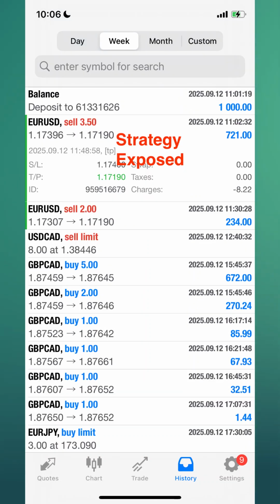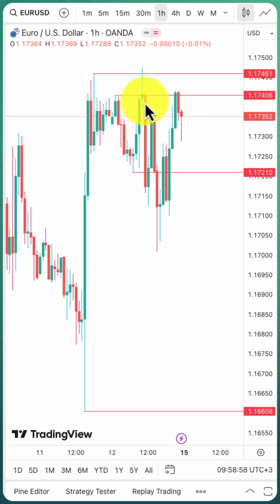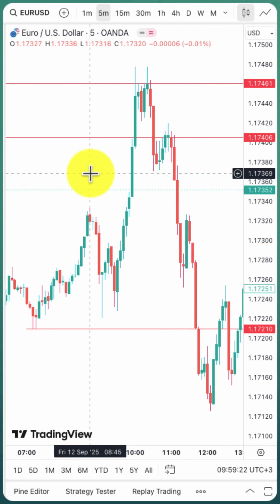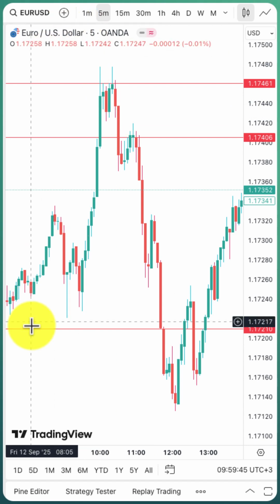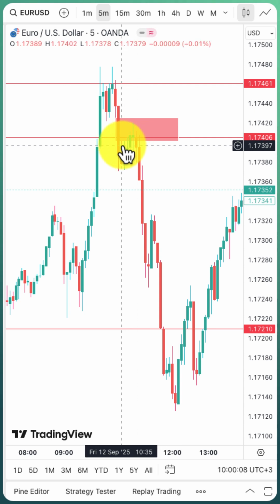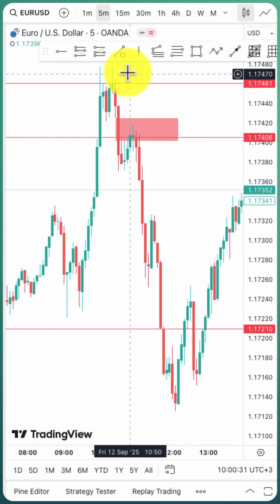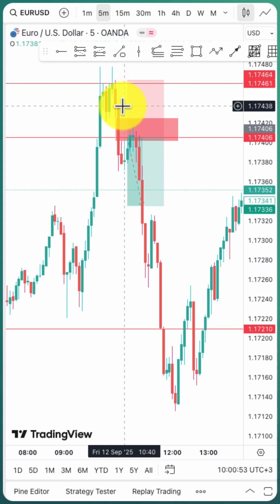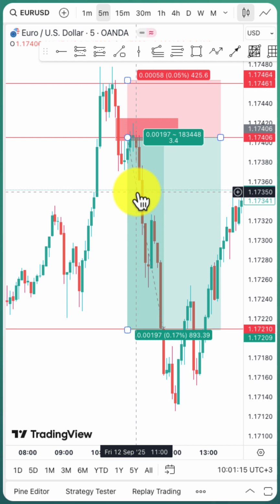How I Turned $1,000 into $4,500 in ONE Trading Day | Full Strategy Breakdown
Yesterday, I flipped $1,000 into $4,500 in ONE trading day using a simple but powerful forex strategy based on session highs/lows, MSS, and FVG entries.

In this video, I’ll break down:
✅ The exact setup I use (session highs/lows + rejection candles)
✅ How to enter with precision using MSS & FVG
✅ Aggressive but controlled risk management (20% risk per trade)
✅ How I scaled positions to maximize gains
✅ Proof from my real trading account

📩 DM me if you want to:

Learn this strategy one-on-one

Get account management services

Access my private signals